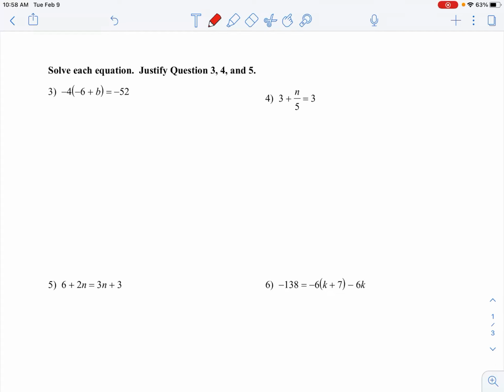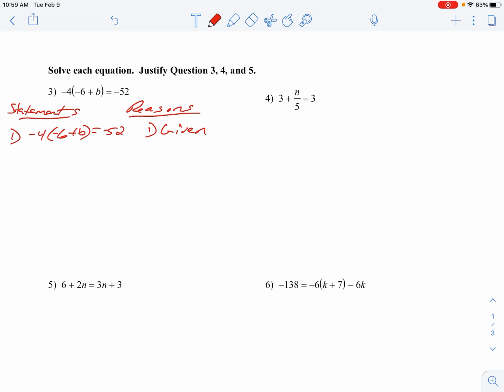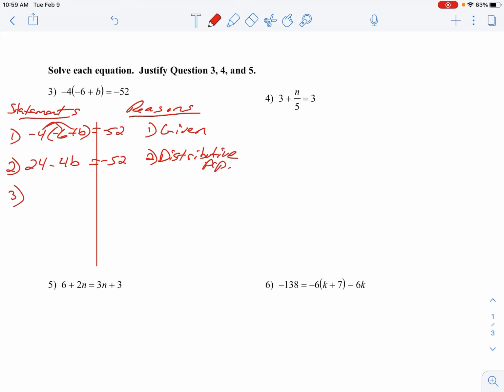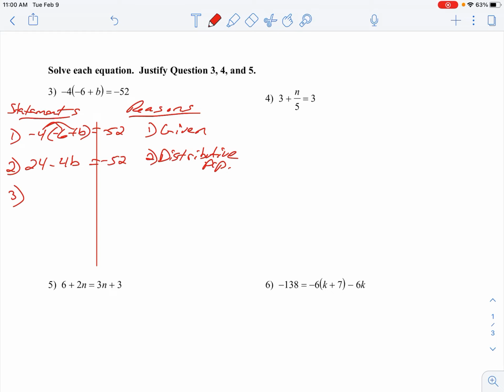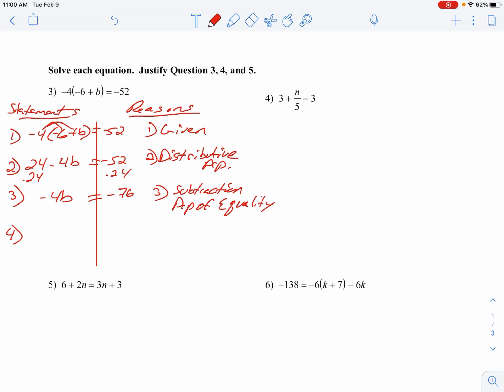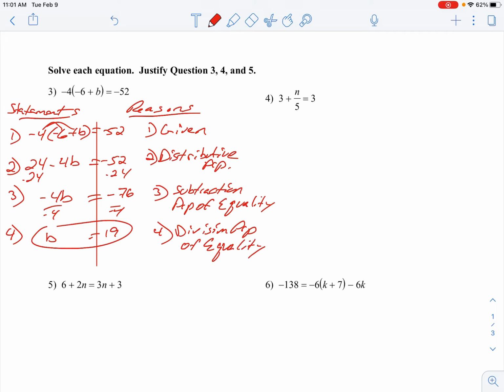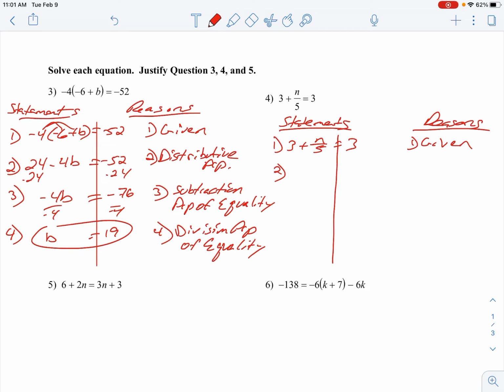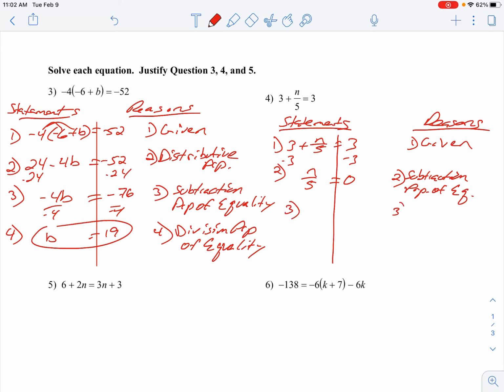Alg 1 Assign #3,4 Solving Eqs Day 2 Mod 2 Top 2 L1